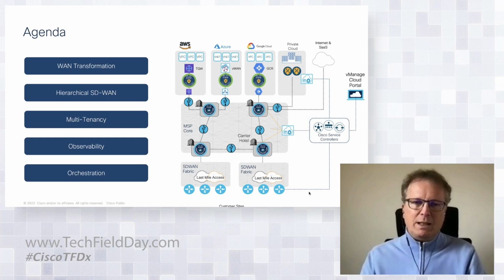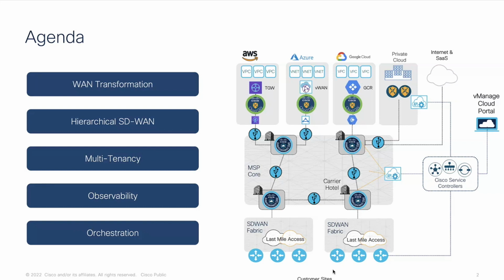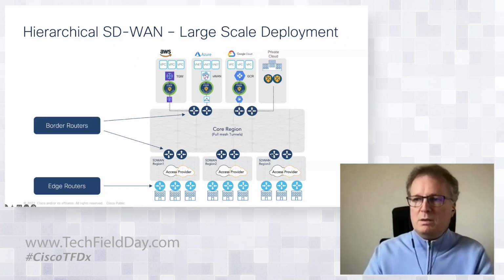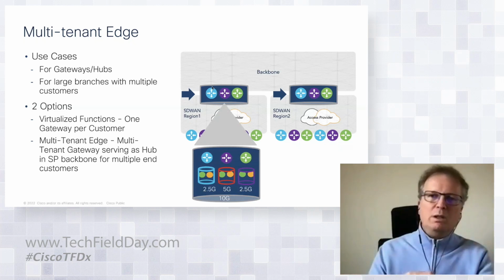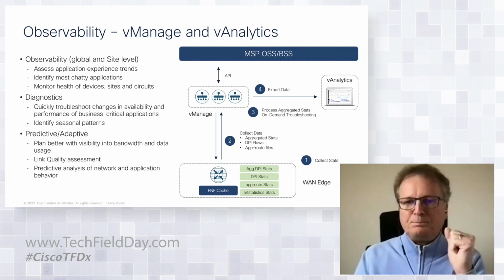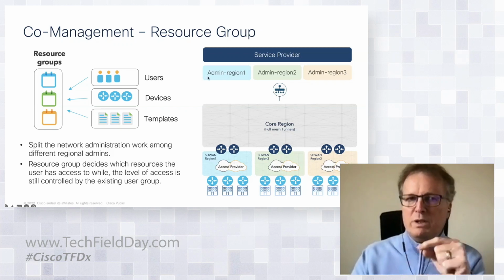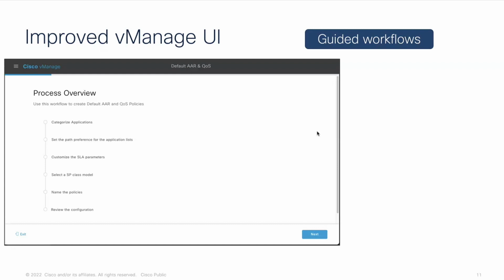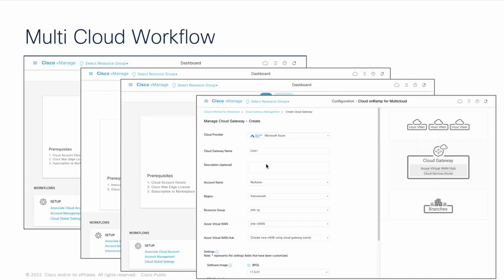Cisco SD-WAN and WAN Transformation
The Enterprise WAN is going through a major transformation and is changing from a network-of-networks to a network of data centers. This session goes over the Meet at the Colo and Network Cloud paradigms, explains the new Hierarchical SD-WAN, details the SD-WAN Gateway or Border Router role, and describes overall observability and will cover orchestration and automated guided workflows.

Presented by Jean-Marc Barozet, Principal Technical Marketing Engineer. Presented on March 17, 2022, as part of Tech Field Day Exclusive with Cisco 2022. for more information.